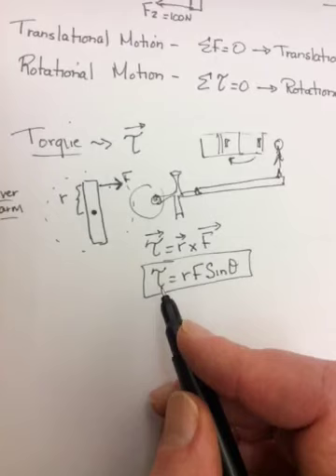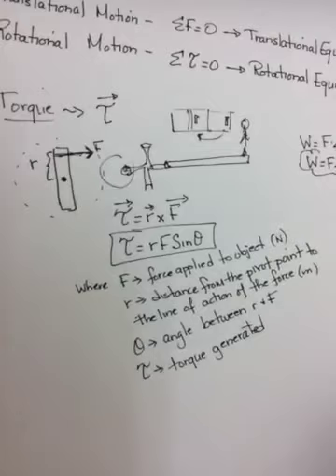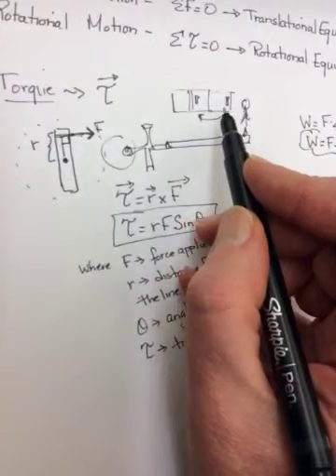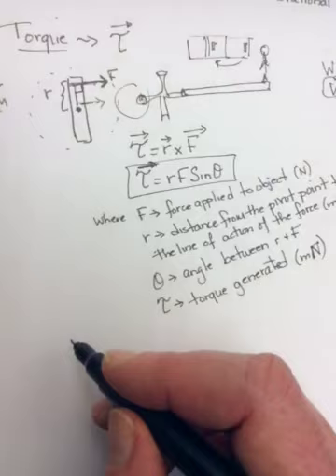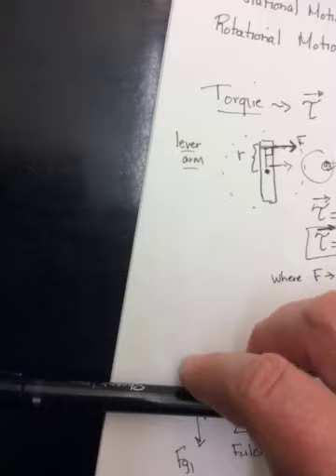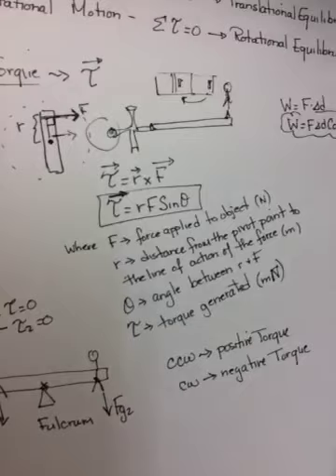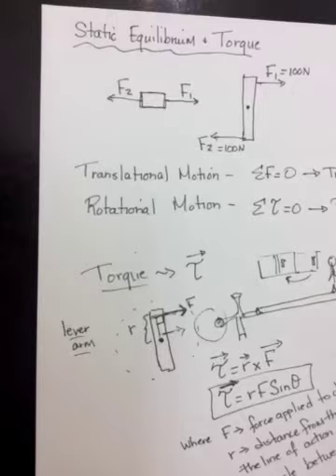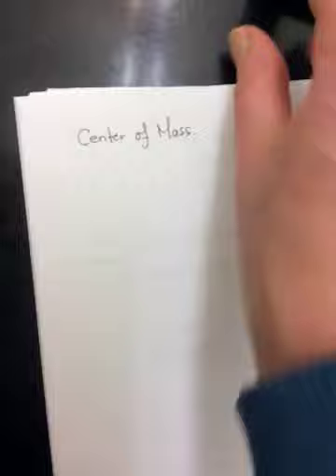Physics 12 Introduction to Torque Part 2